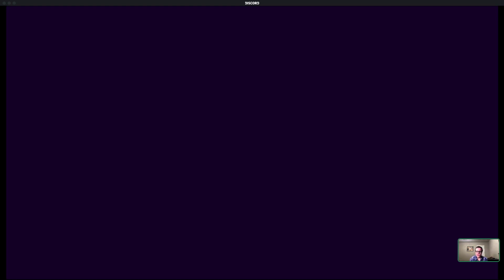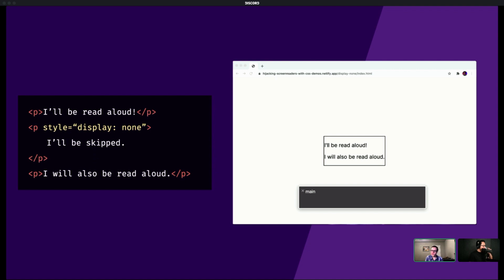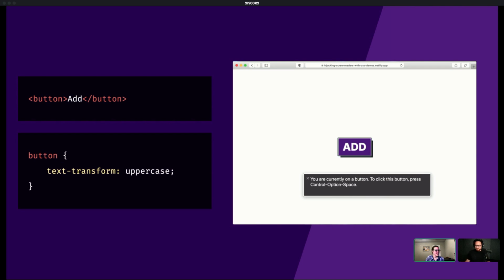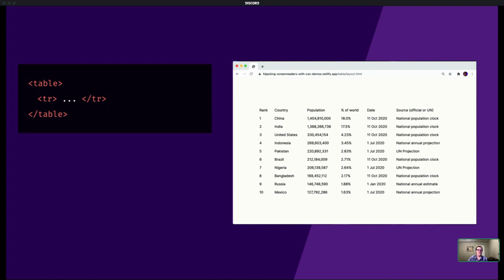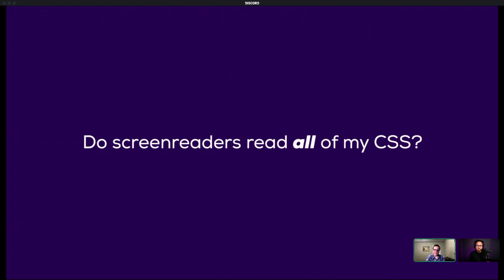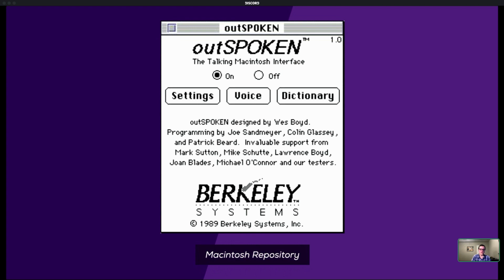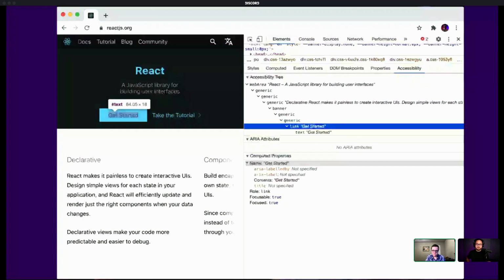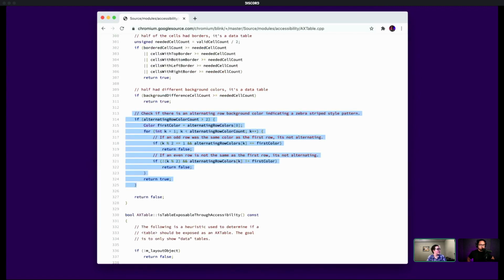Hijacking Screenreaders with CSS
Mislead screenreaders into changing how they announce content or into forgetting the underlying semantics of your page — one CSS rule at a time. Behold, the chaos that can be caused with just a single list-style: none or a text-transform: uppercase! We’ll challenge the separation of presentation and content, go on a tour through browser and operating system internals, and learn how our page is exposed to assistive technology. You won’t want to miss this one.

Ben Myers is a frontend developer with a passion for accessibility. He is a Software Engineer II at USAA’s bank. He blogs about web accessibility at benmyers.dev, and is about to start streaming about accessibility and semantics on Twitch! You can find him on Twitter at @BenDMyers.